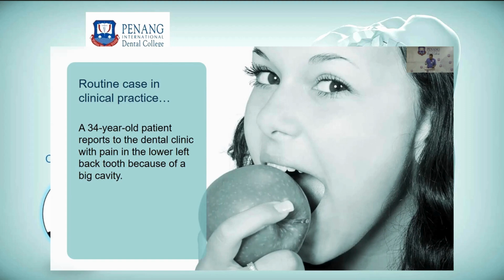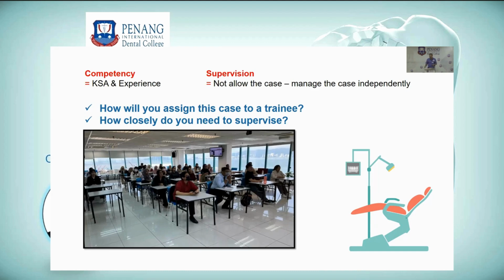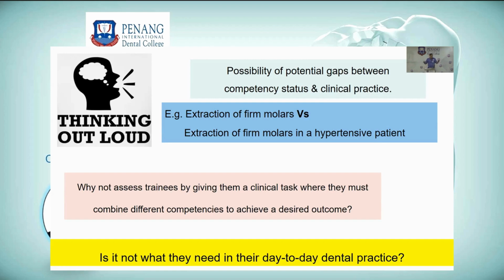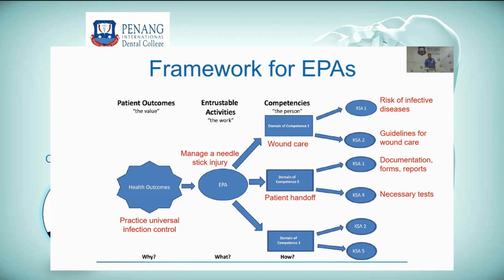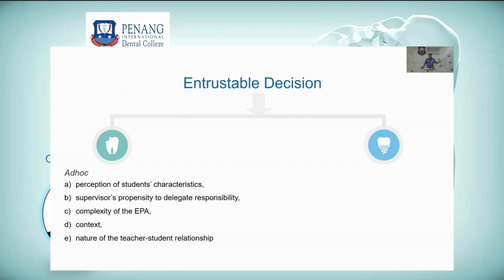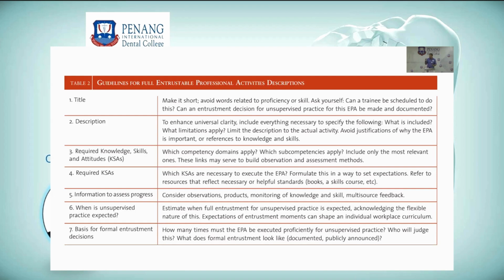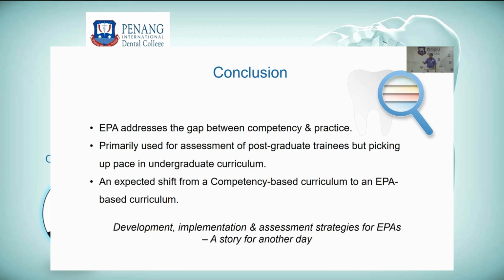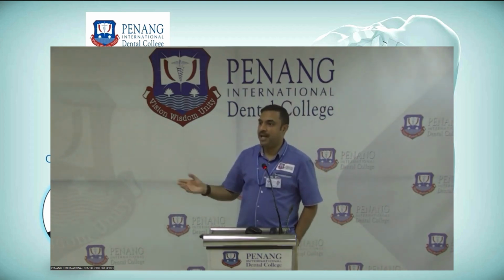Entrustable Professional Activities Concept & Setting in Dental Education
This webinar discusses the fundamental understanding of EPA, its framework, the supervision scale required, with examples.